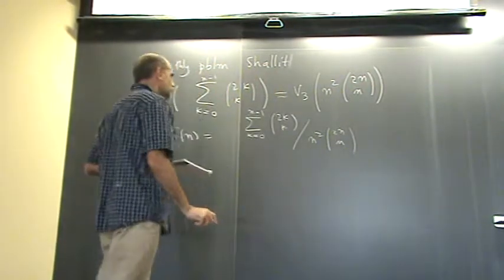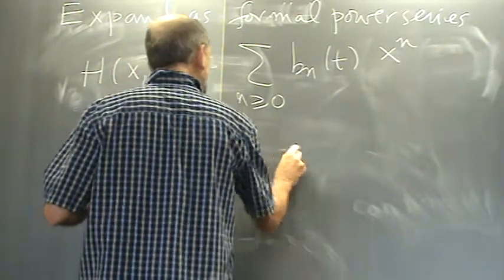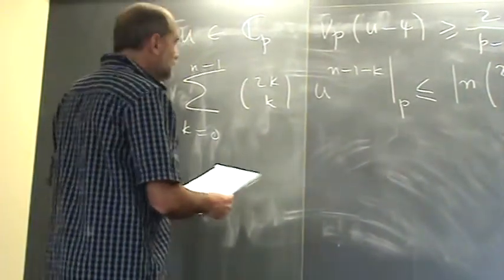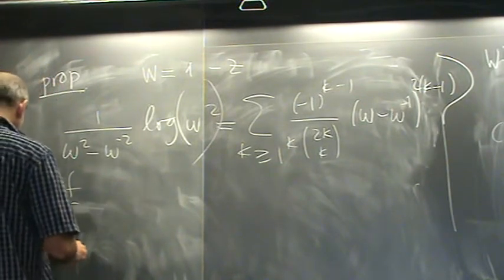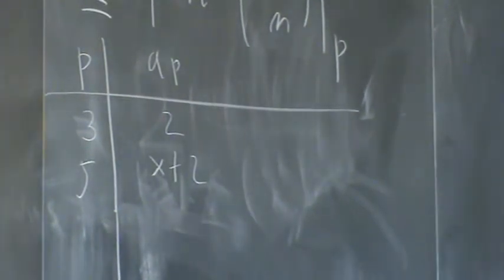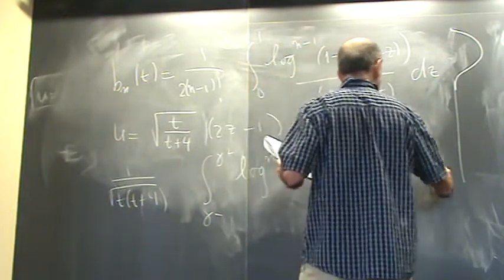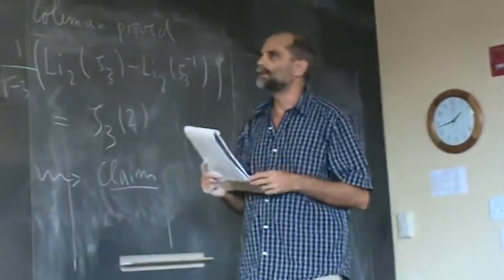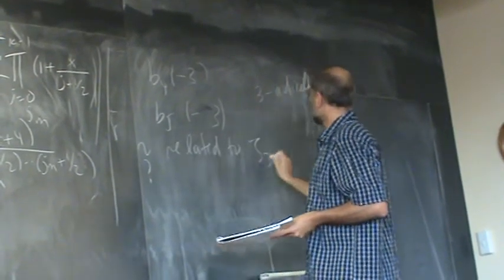Fernando Rodruigez-Villegas -- talk on p-adics at Sage Days 5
This is a talk from Sage Days 5

William Stein
Lecturer: Fernando Rodriguez-Villegas